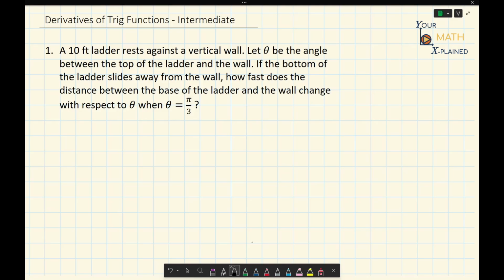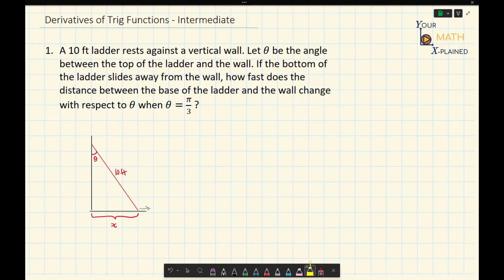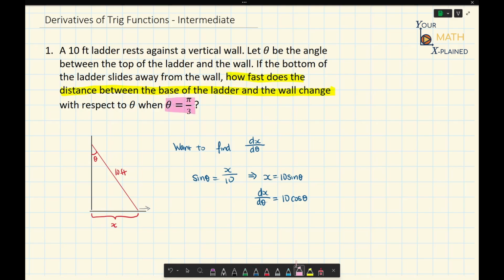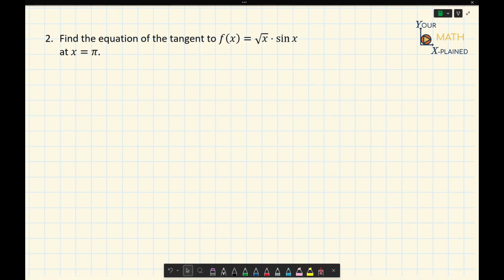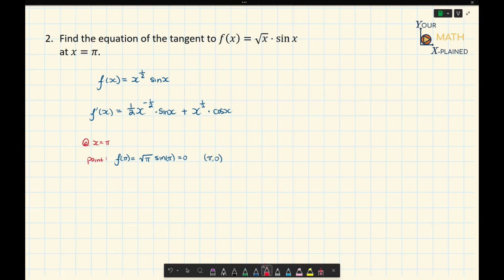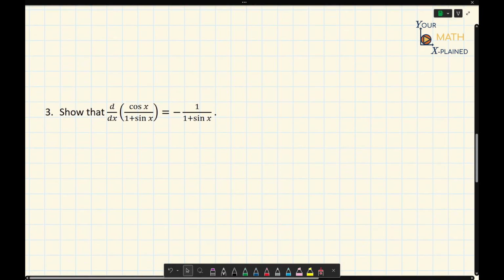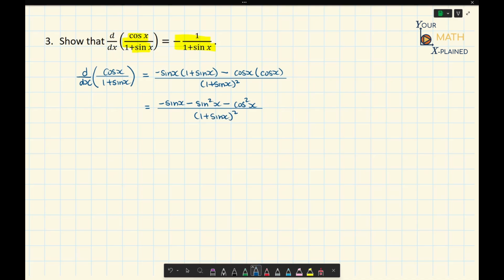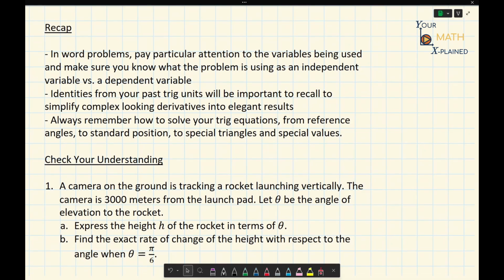Trig Derivatives: 3 Problems You’ll Actually See on Exams [Intermediate]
In this video, we tackle advanced derivative problems involving trigonometry, moving beyond basic calculations to real-world applications and exam-style questions found in AP and IB curricula. We’ll explore how rates of change work when time isn't the independent variable, solve complex tangent line problems, and use trigonometric identities to simplify messy derivatives into elegant results.

You’ll learn:
- How to solve an application problem with derivatives
- How to interpret rates of change
- How to find the Equation of a Tangent Line for a product of functions involving radicals and trig
- How to prove derivative identities using the Quotient Rule and Pythagorean identities.

Chapters
00:00 - Introduction
00:14 - Application Example: Ladder Problem
4:31 - Tangent Line with Radical and Trig Functions
7:27 - Proving a Trig Derivative with Identities
10:10 - Recap and Check Your Understanding Question